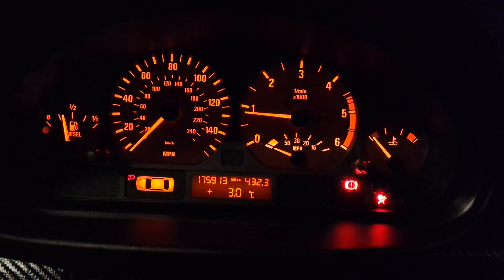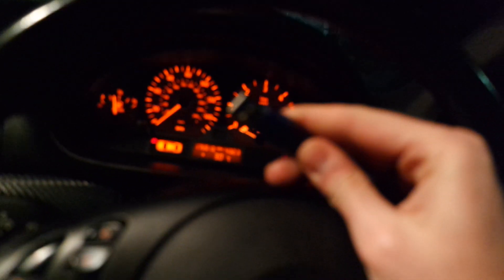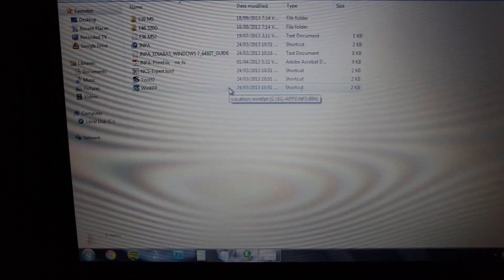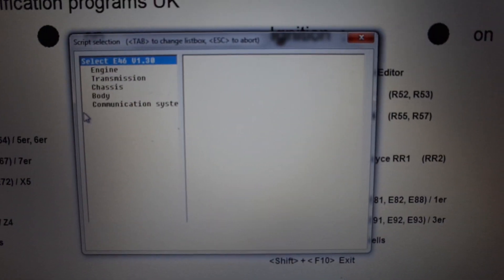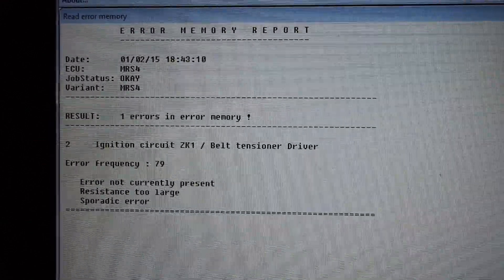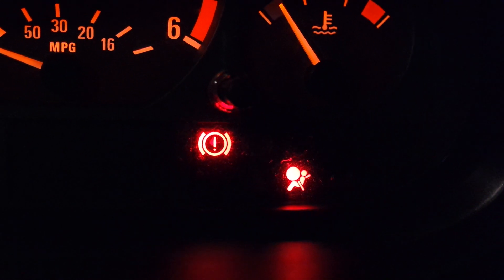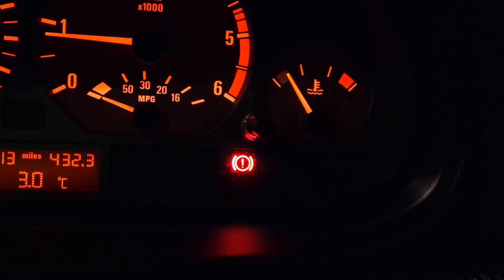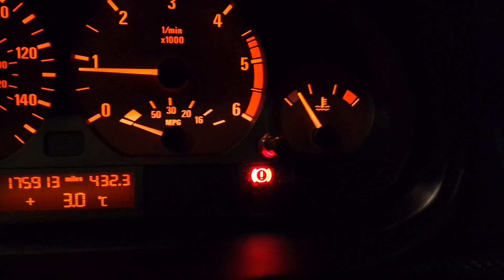How to Reset Airbag Light on a BMW with PC/Laptop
How to Reset the Airbag Fault Light on a BMW.

Car in the video is a 2002 E46 320d, but this is the same process for all other BMW models.

USB cable is from "BMW Cables" on eBay, INPA software was included.